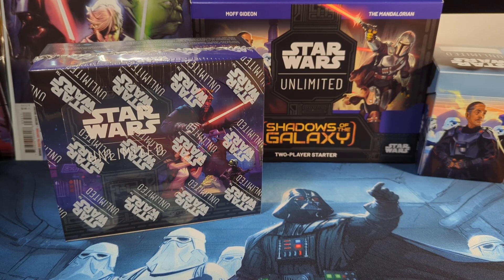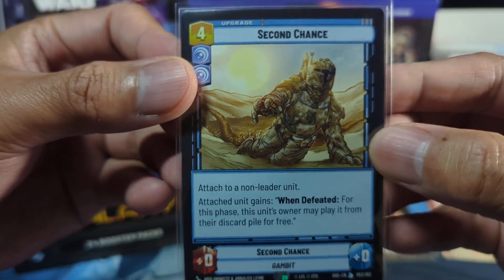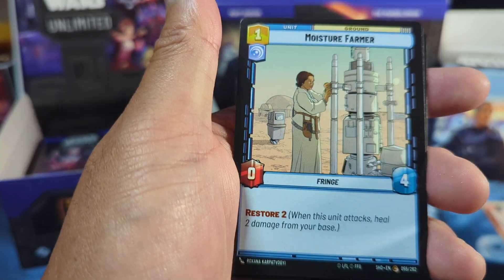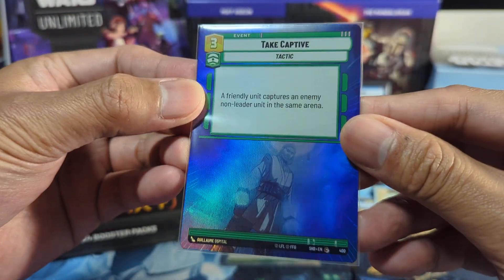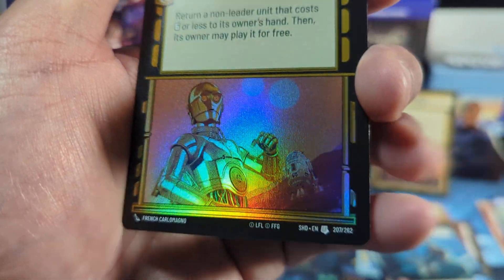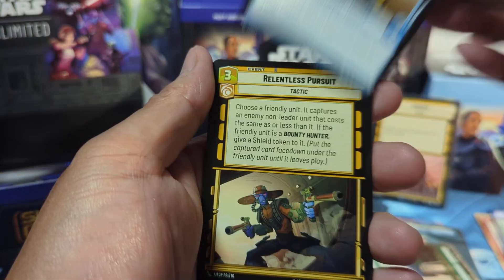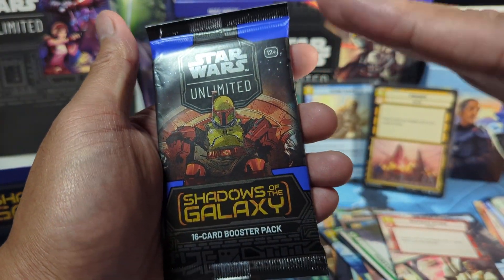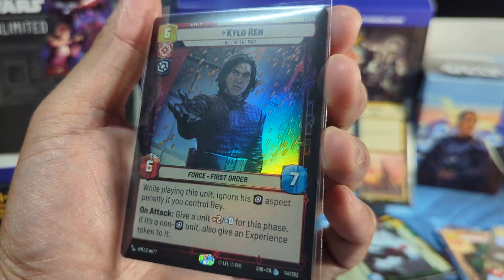Do it! Star Wars Unlimited Shadows of the Galaxy second box rip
Opening another Star Wars Unlimited Shadows of the Galaxy box, what will I get??